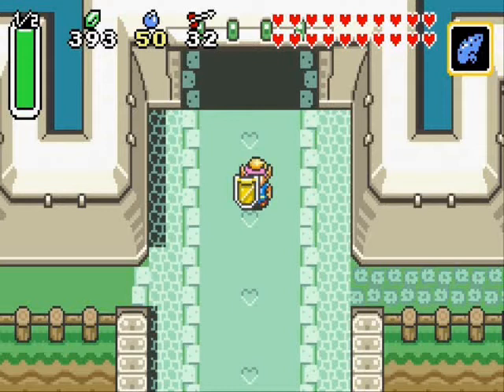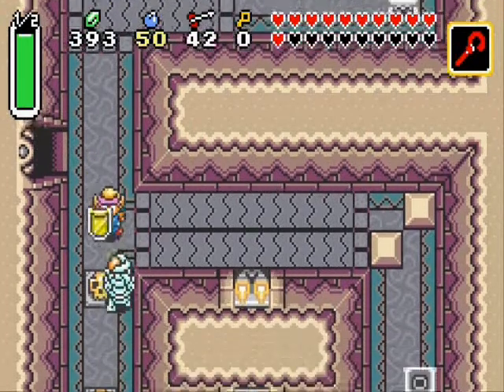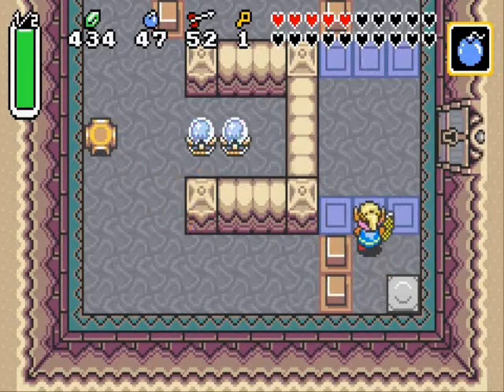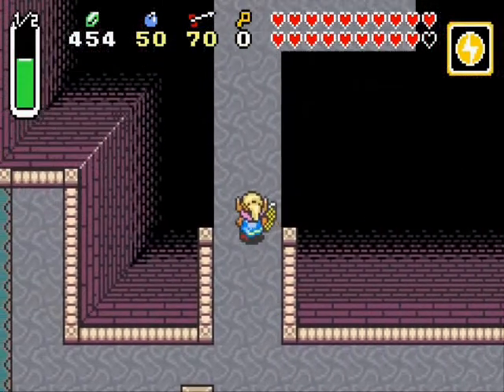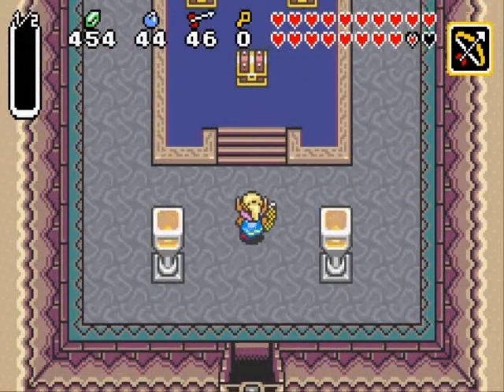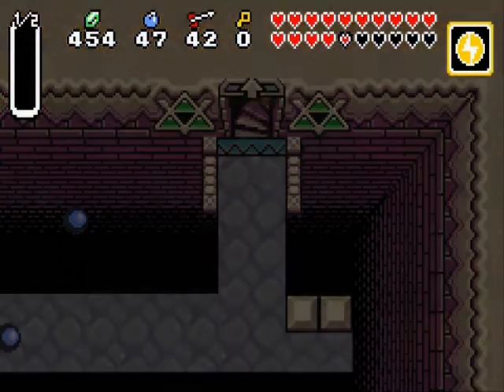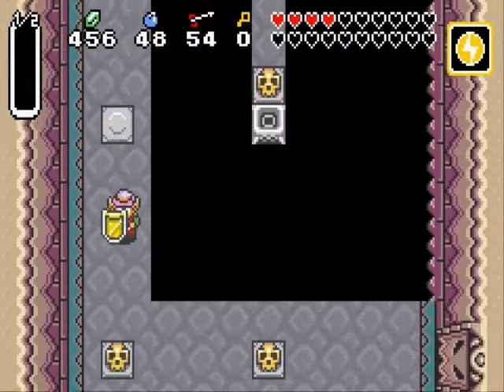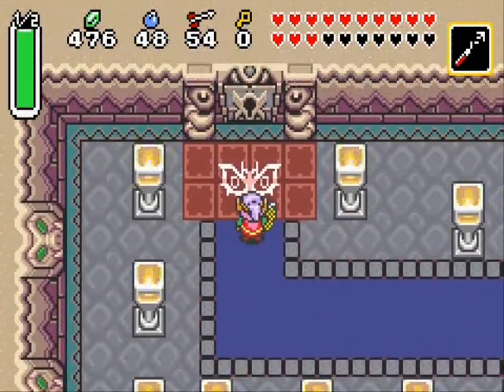TLoZ: A Link To The Past - #20 The Dark Tower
We've been through many trials and fought many monsters but all seven maidens have been rescued, and together we shall open the way to Ganon's Tower, the final dungeon of the game!